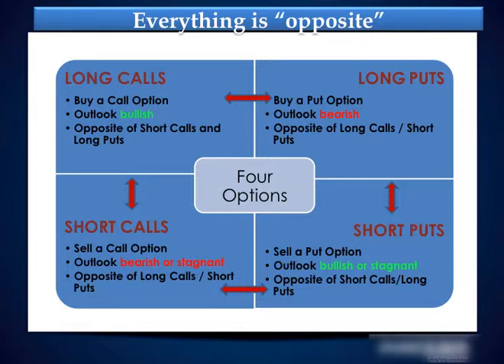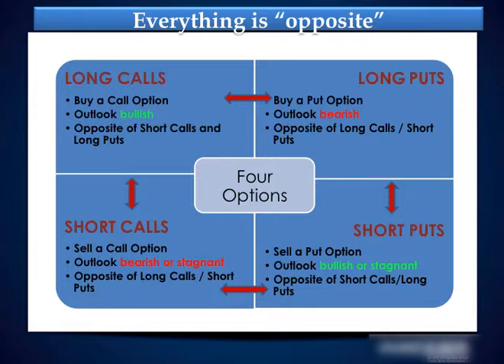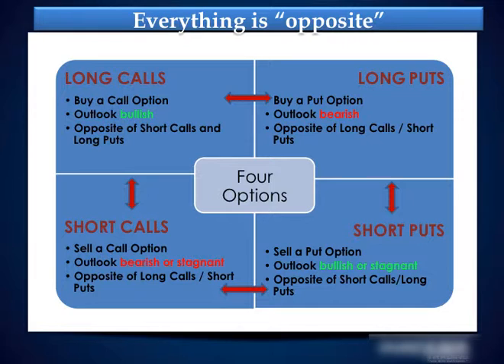Options Strategies Optimization by Options and Trading Expert Hari Swaminathan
Learn the best trading strategies and trade positions that bring great trading result. This video also teaches to understand deeper the elements like market's sentiment, volatility, extrinsic values, probability and time decay.